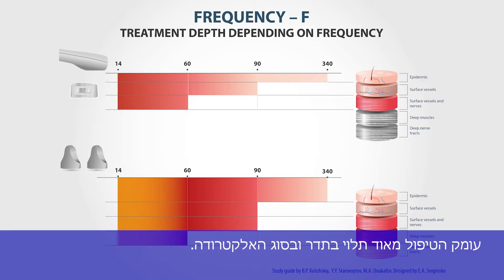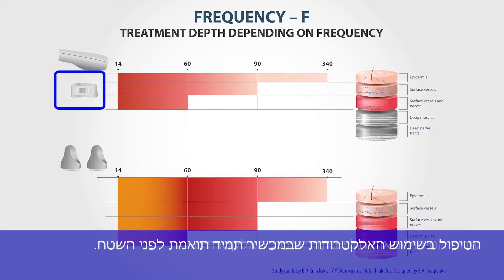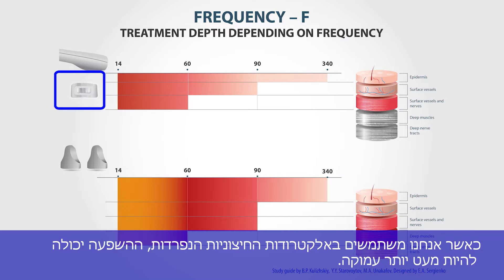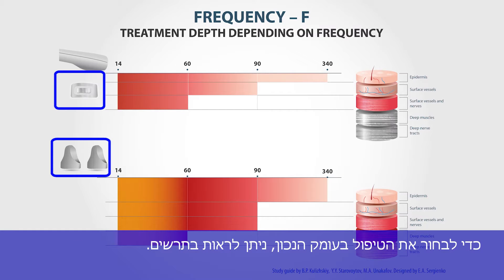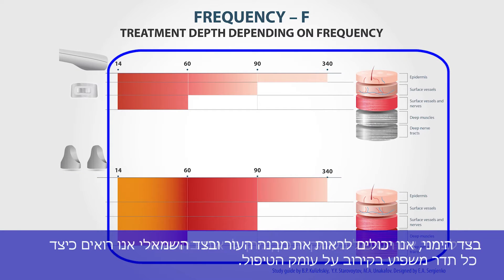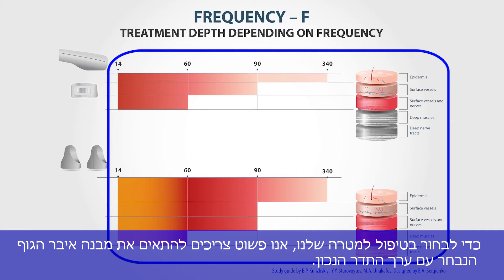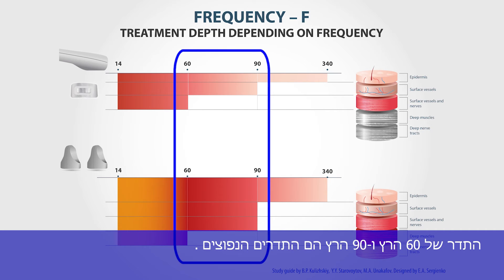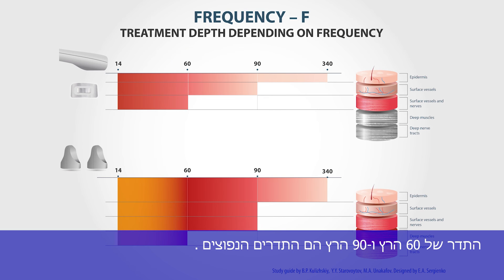תדר F-עומק הטיפול כתלות בתדר